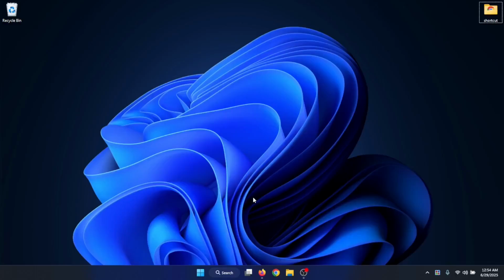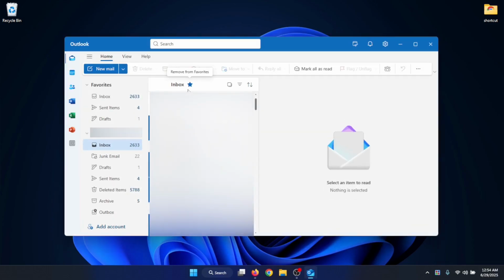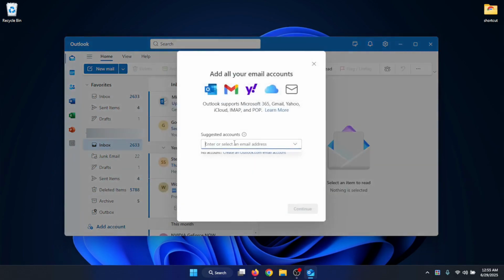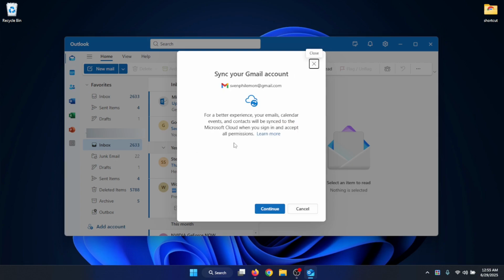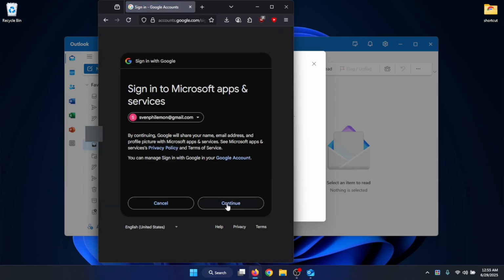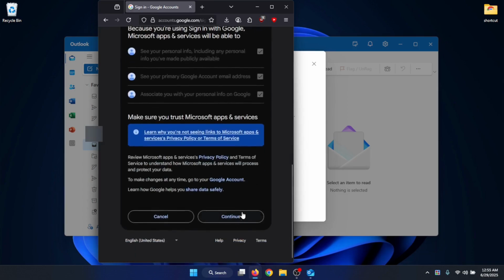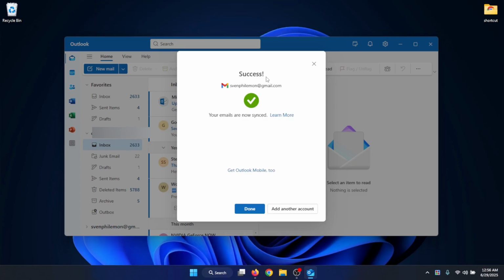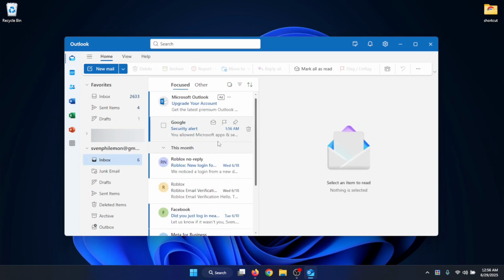How To Add Email Account To Outlook (Updated)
Learn how to add an email account to Outlook step by step in this updated guide. Whether you’re using Outlook on Windows, Mac, or Outlook 365, this tutorial will show you the easiest way to set up your Outlook email account, configure settings, and sync your messages. Perfect for beginners who want to connect Gmail, Yahoo, or any other email provider to Microsoft Outlook. Follow along to quickly add, manage, and organize your email accounts in Outlook without errors.